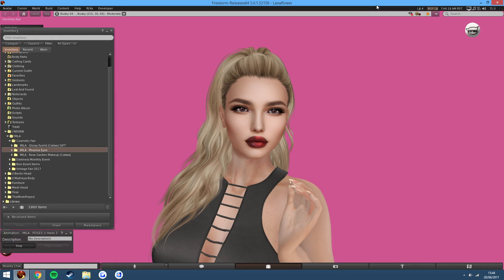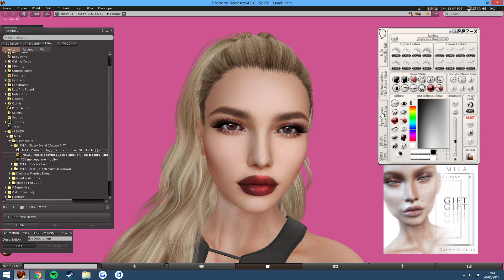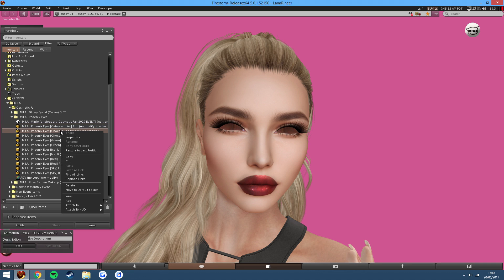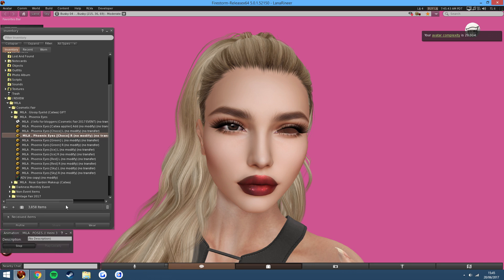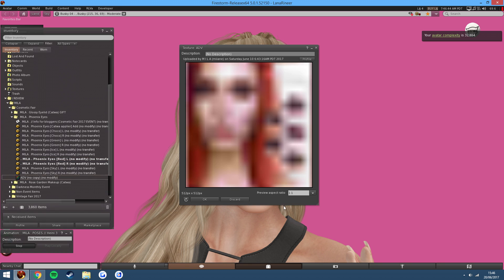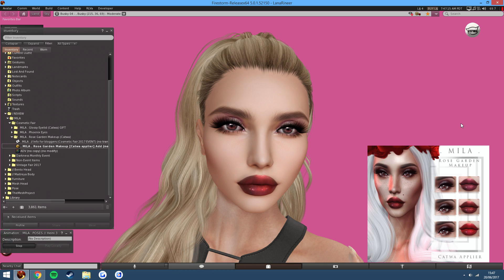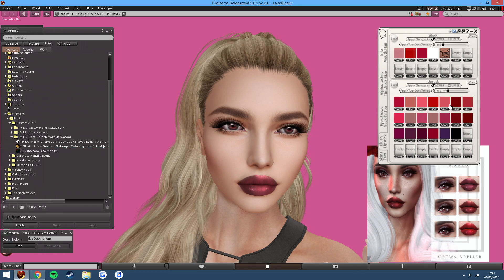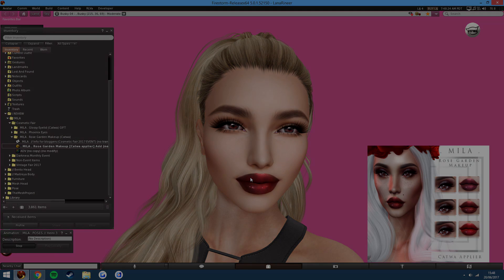Second Life - MILA - Triple Release - Cosmetic Fair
MILA - Triple Release
Price –Event Item
Purchase Link – Event Item